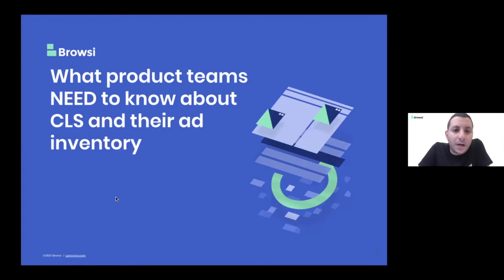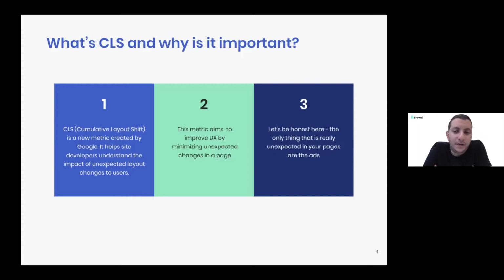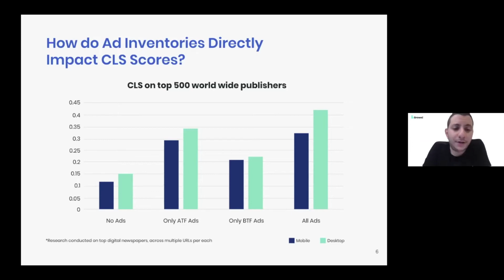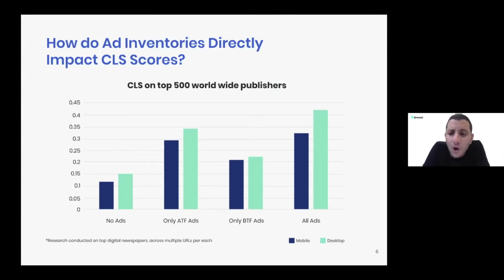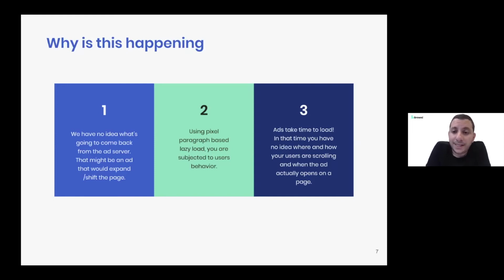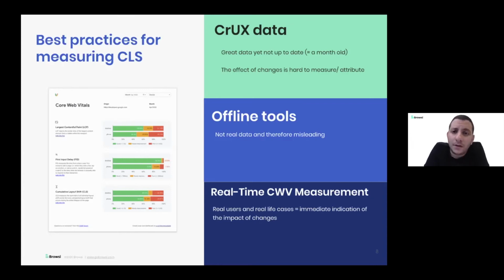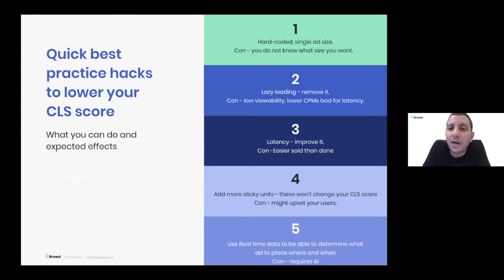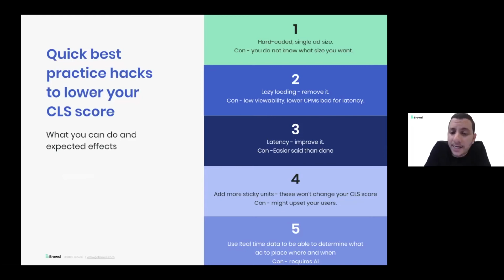What product teams NEED to know about CLS and their ad inventory Webinar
On May 11th, 2021 we conducted a webinar in order to help publishers prep for Google’s Core Web Vitals Update. The focus of the webinar was the CLS metric.

We discussed:
What exactly CLS is
How your ad inventory is impacting your score
How to measure CLS
What you can do to lower your score!

If you have any questions, we’d be more than happy to jump on a session and help you evaluate how you can lower your CLS score. Simply click on the link below to schedule: